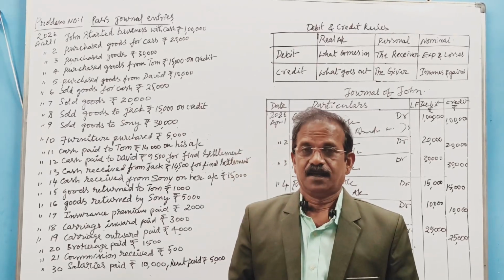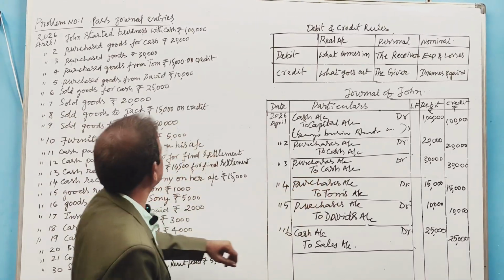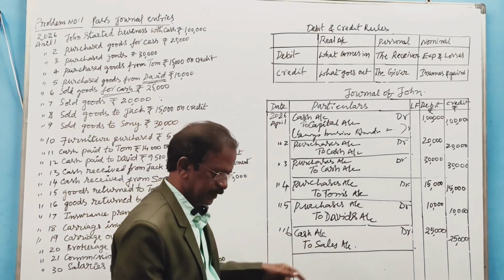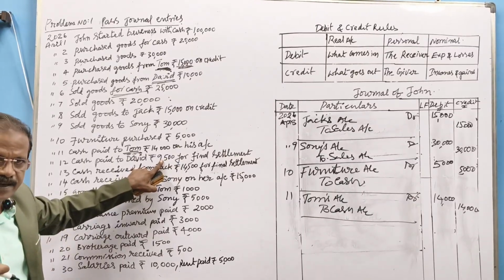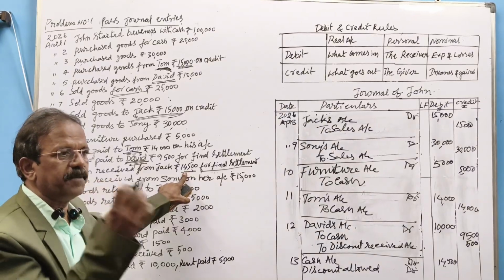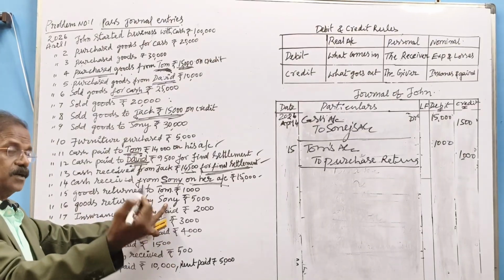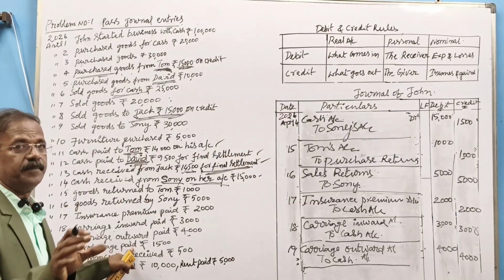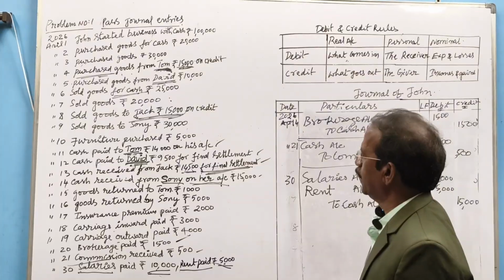"Stop confusing!" Journal entries made easy!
Confused by debit and credit? In this video,we break down journal entries step-by-step so you never make a mistake on your accounting homework again !

📌 what you will learn:
 -The golden rules of accounting
 -How to identify debit Vs credit
 - Real - world journal entry examples

# accounting
commerce# education